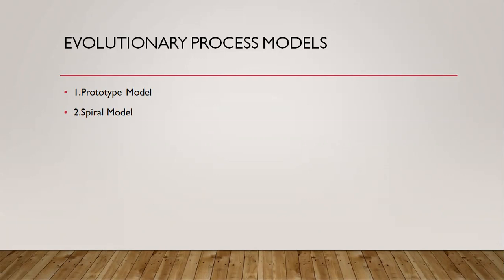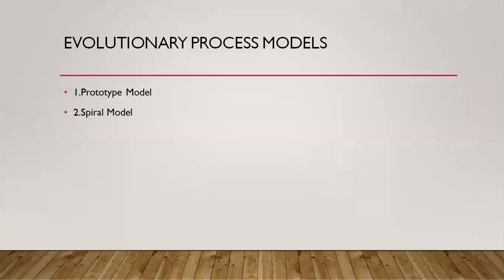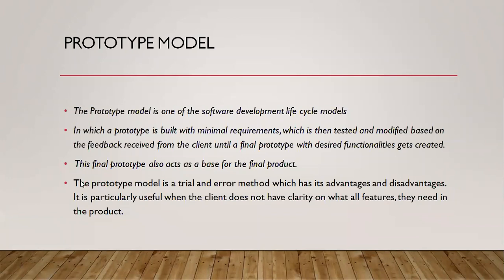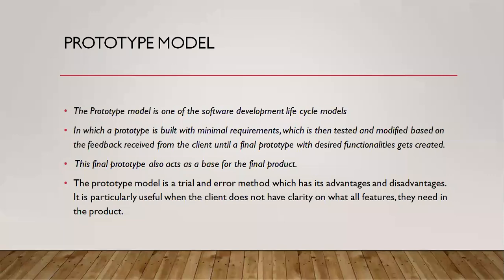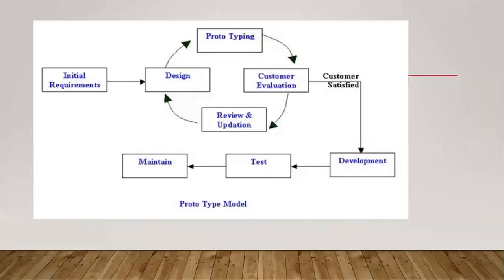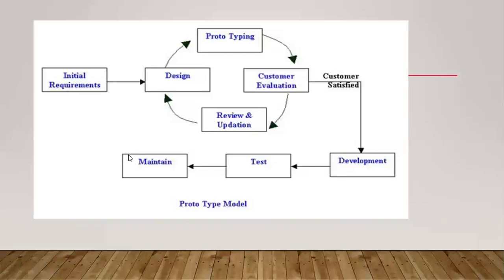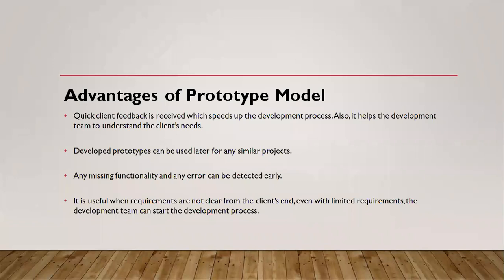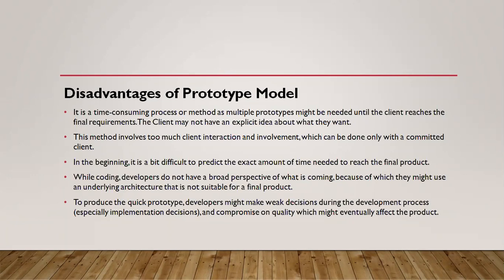Prototype Process Model -Lecturer 12